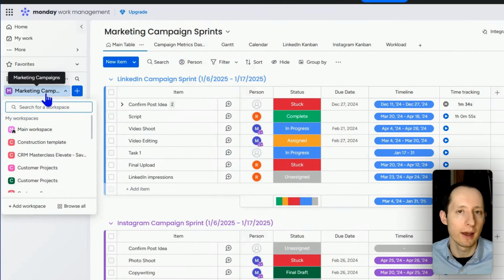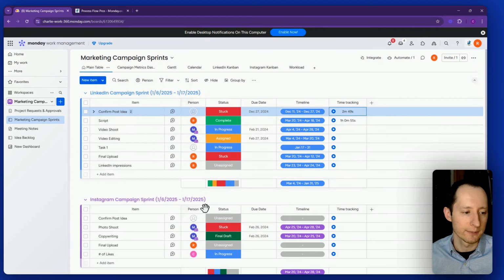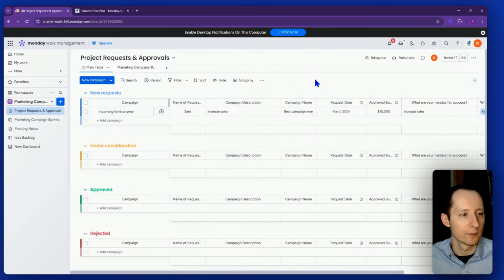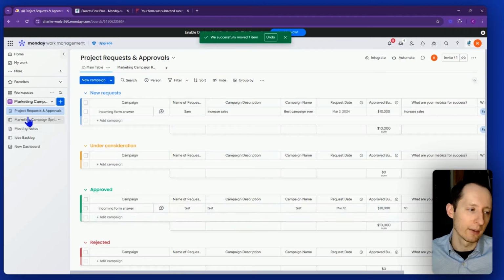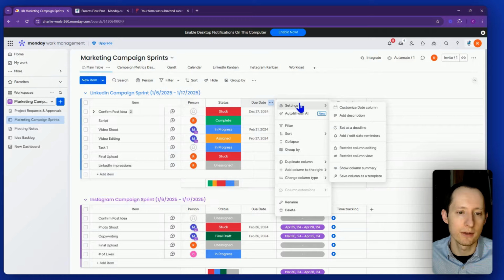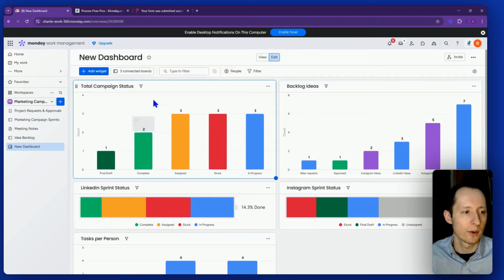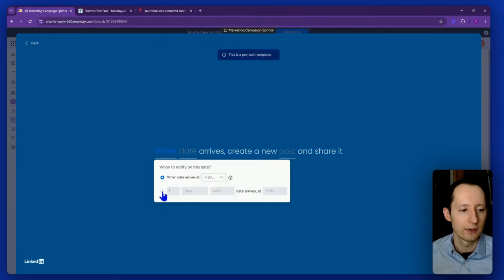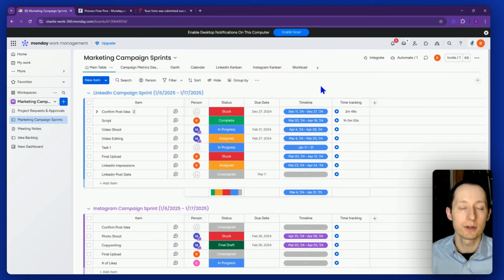Best Marketing Project Management Solution: monday.com, Marketing Campaigns, Social Media, and More!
This video is an example of how you can manage Marketing Projects and Campaigns in monday.com's Work Management (Project Management) product. It's great for those marketing departments, social media marketing agencies (SMMA), and similar. Keep your projects on track, team members in sync and automate repetitive tasks with monday.com.

00:00 Intro
00:10 Board Overview
02:01 Backlog Board
02:40 Request Board
04:33 Views (Gantt, Kanban, Etc)
06:18 Dashboards
07:05 Integrations & Automations
09:23 Learn More

This video was made with Tella!